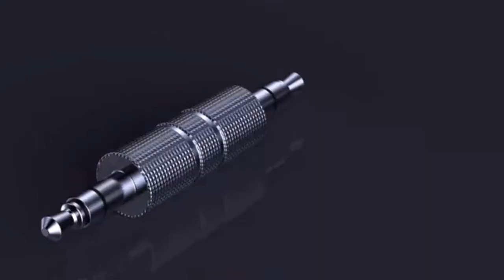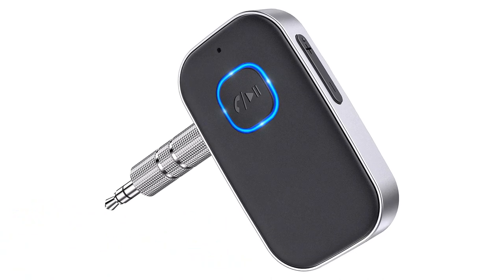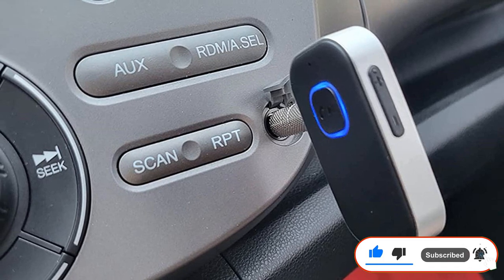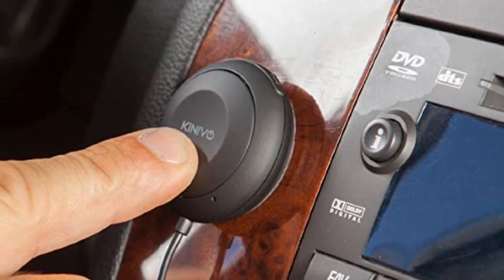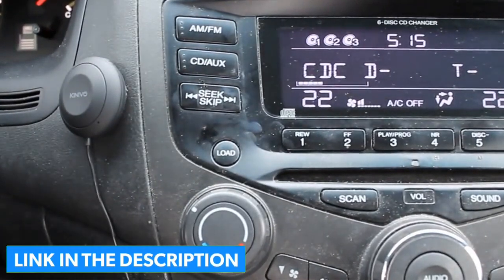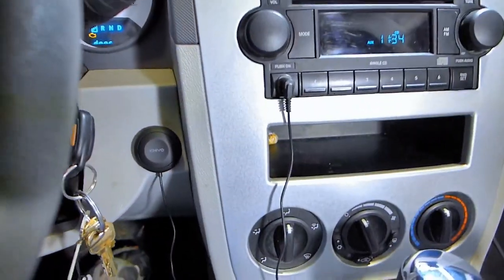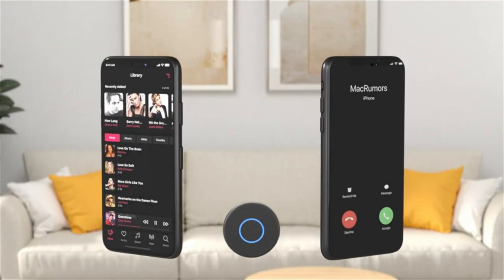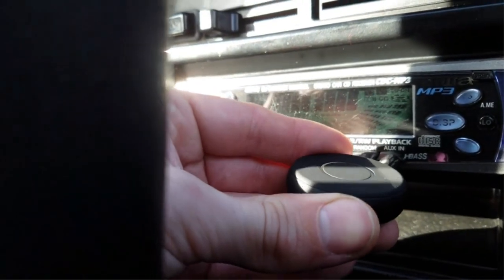✅ Best AUX Bluetooth Adapter For Car: AUX Bluetooth Adapter For Car (Buying Guide)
In this video, we're going to take a look at the best AUX bluetooth adapter for car. We'll compare the best AUX bluetooth adapter for car on the market and list their features and prices.

00:00 Introduction

👇 Product Links 👇

1️⃣ Comsoon AUX Bluetooth Adapter For Car 00:38

2️⃣ Kinivo BTC450 AUX Bluetooth Adapter For Car 01:49

3️⃣ SONRU AUX Bluetooth Adapter For Car 03:35

4️⃣ PALOVUE AUX Bluetooth Adapter For Car 04:52

5️⃣ TUNAI AUX Bluetooth Adapter For Car 06:07

✅ Relevant Videos